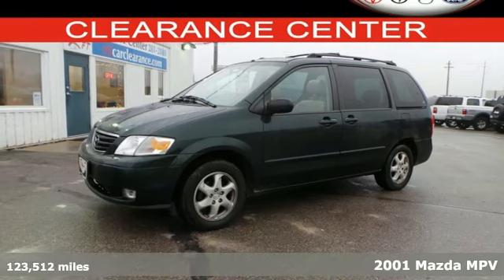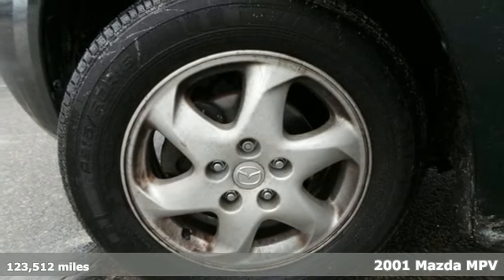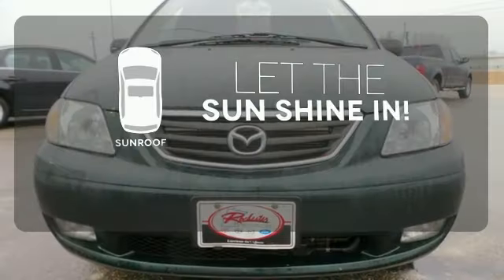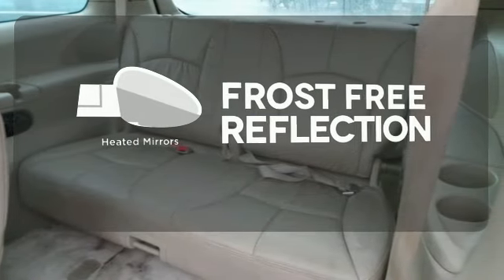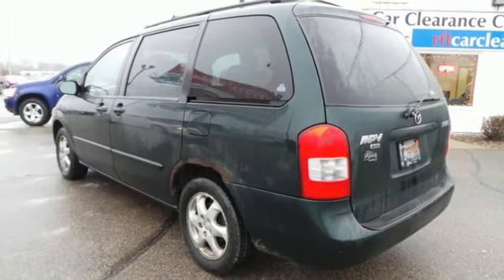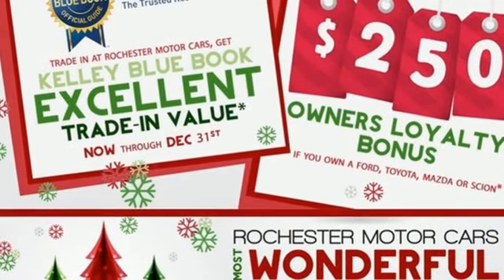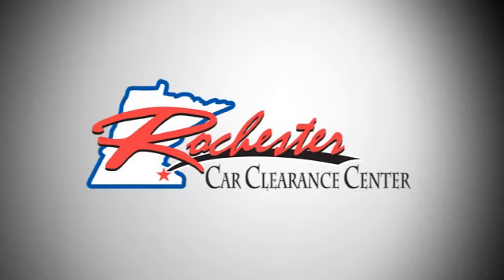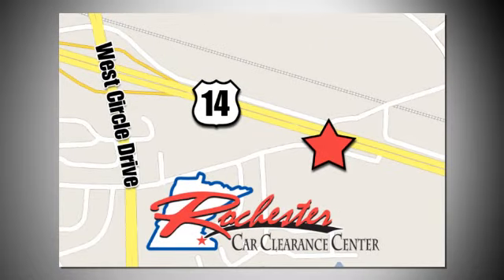2001 Mazda MPV Rochester Winona, MN MA15649 - SOLD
Year: 2001
Make: Mazda
Model: MPV
Trim: ES
Engine: 2.5L V6 SMPI DOHC
Transmission: 4-Speed Automatic with Overdrive
Color: Green
Mileage: 123512
Stock #: MA15649
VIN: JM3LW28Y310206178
Sun-Roof! 3rd Row Seating! Take home this spacious 2001 Mazda MPV at the Rochester Car Clearance Center! This MPV is nicely equipped with features such as 2.5L V6 SMPI DOHC Engine, 3rd row seats: bench, 9 Speakers, ABS brakes, Alloy wheels, AM/FM radio, Bodyside moldings, CD player, Dual front impact airbags, Dual front side impact airbags, Heated door mirrors, Leather Seat Trim, Power Moonroof, Remote keyless entry, and Split folding rear seat. We look forward to earning your business!

Tune-Ups
Transmission Service
Brake Service
Performance Parts
Factory Wheels

Address:
2980 HWY 14